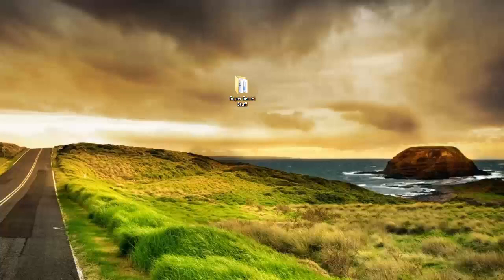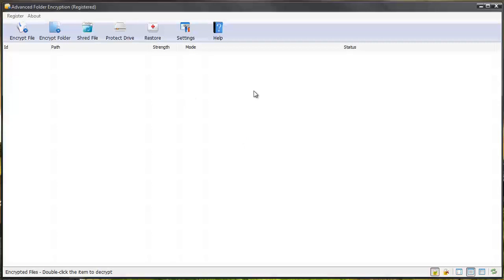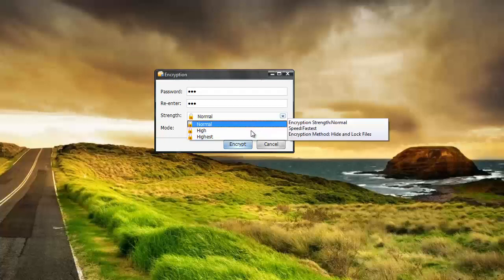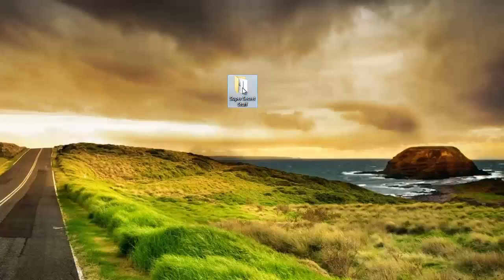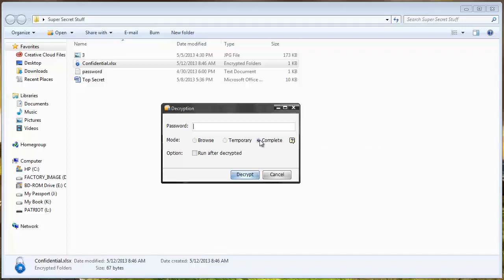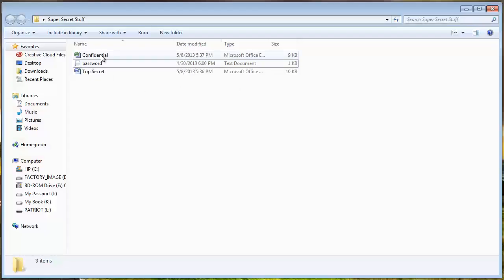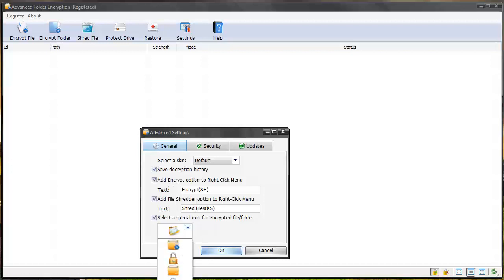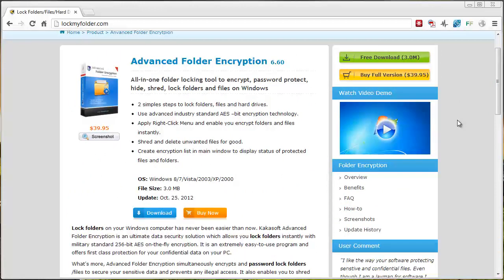Password Protect Word Document - Full Tutorial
- If you want to know how to password protect Word document files, watch this video then download this software.

You can password protect folders, documents, images, videos, pdf's, excel files and even entire whole drive from being accessed and even seen if you choose.  This works perfect for password protecting and even hiding Microsoft Word documents and excel files.